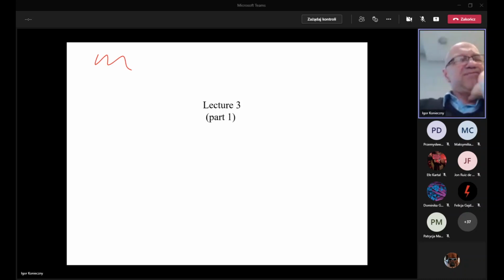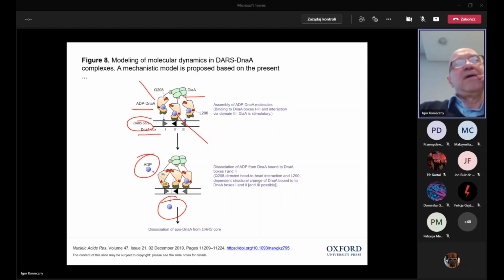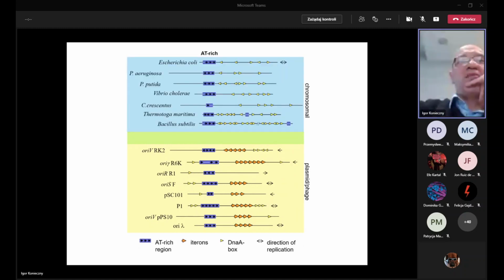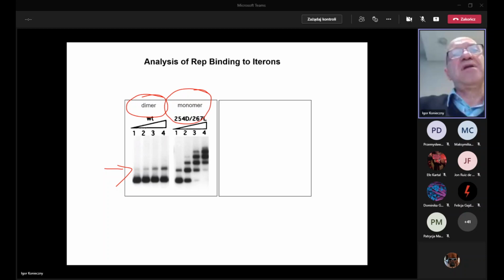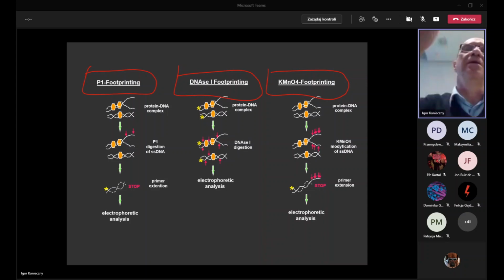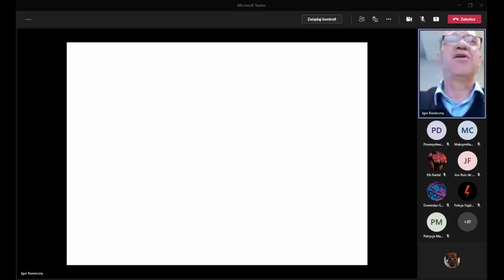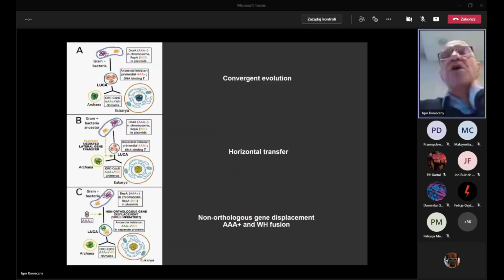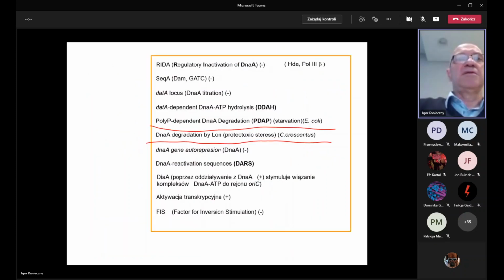Biologia Molekularna Kwasów Nukleinowych WYKŁAD 04